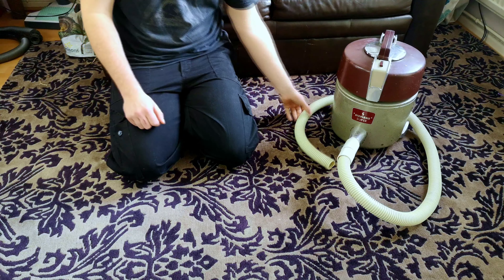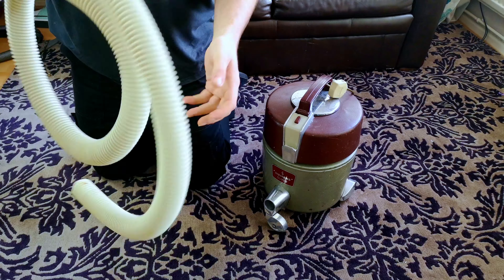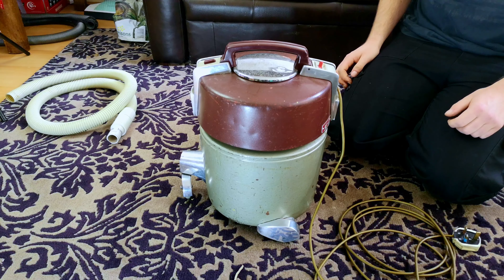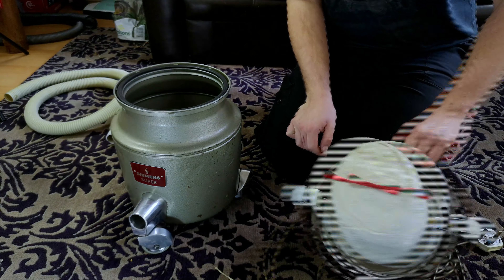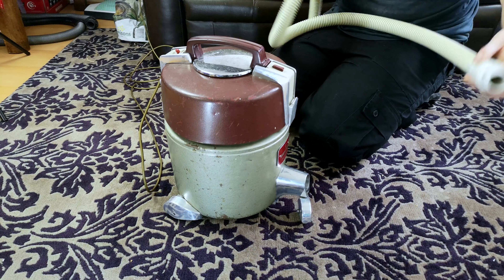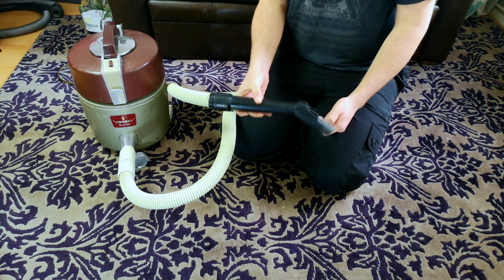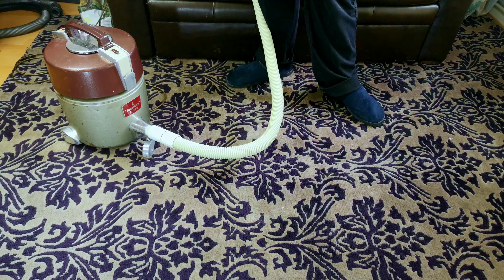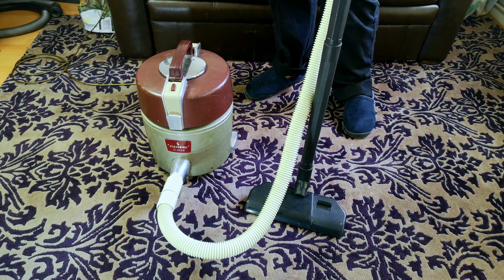Vintage Siemens Super - After Refurbishment! Does it work any better?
The Siemens Super is Done! I think... I'm not too sure but it's sure sounding ALOT better than it did before! I also put a horrifyingly awful toolkit with it too...